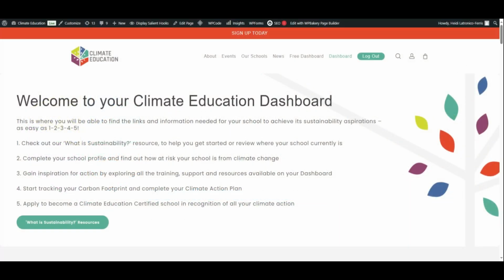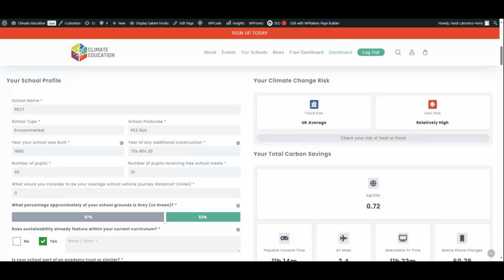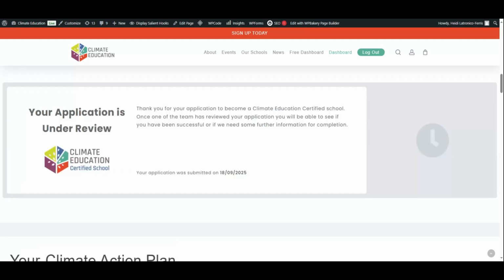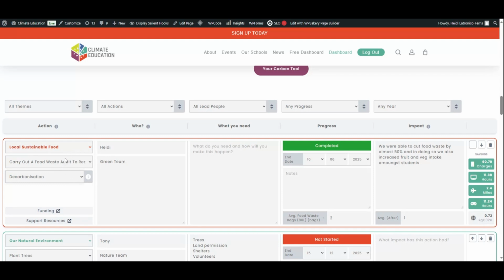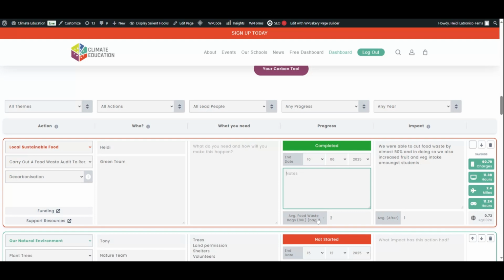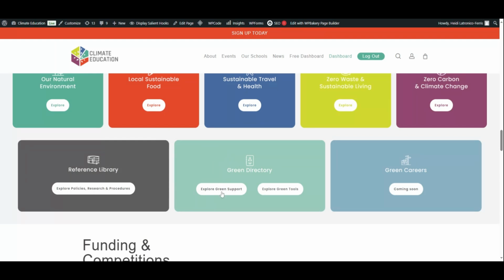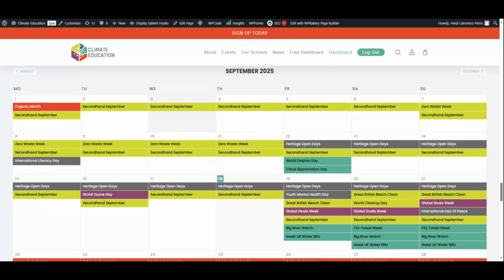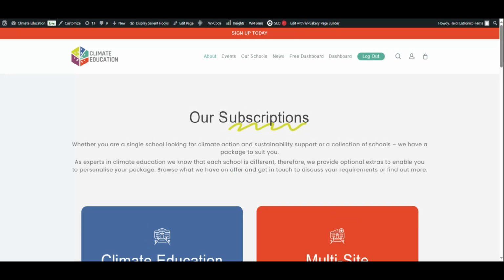Introduction to Climate Education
Join us to learn more about our new school platform, which has been designed by teachers for teachers.

Climate Education brings your whole school community together to combat the difficulties in embedding sustainability across all areas. It also provides leadership opportunities for students to be able to take a bigger role in the actions that are needed in your school's approach to making a long-term difference.